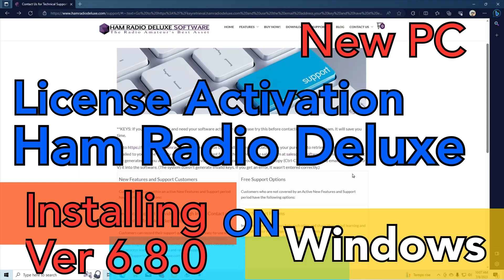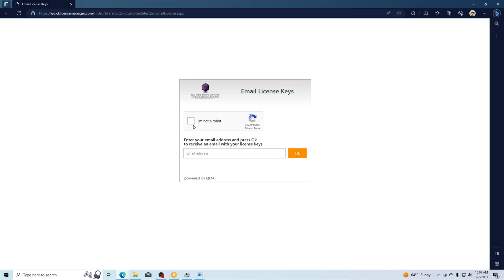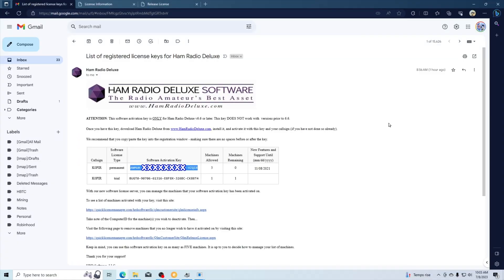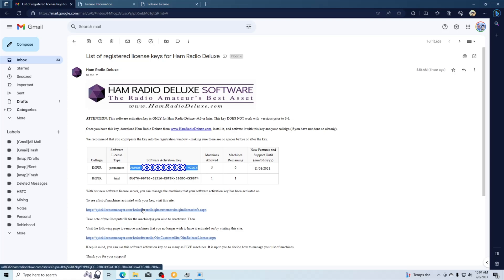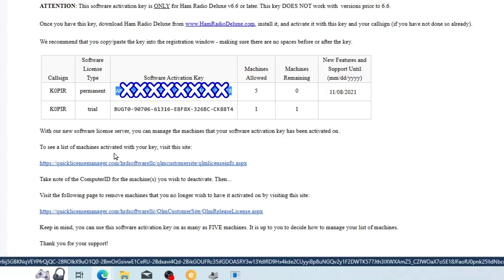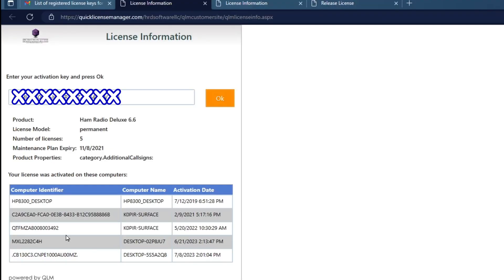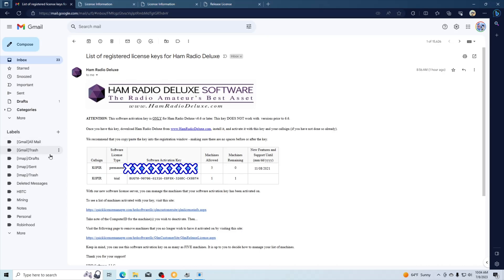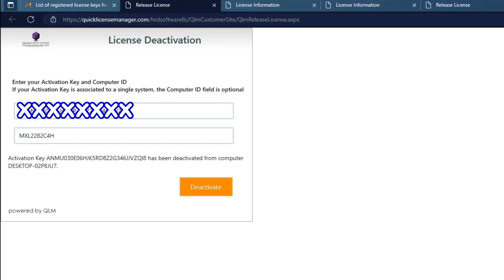Ham Radio Deluxe: The Solution To Your License Key Woes Part 2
If you need to retrieve you registration number for HRD like I did,

In the unlikely event that your key is not found, then contact the sales team at and they will get one generated for you and send it back to you via email.

You’ll get an e-mail with a couple of useful links,

To see a list of machines activated with your key, visit this site:

Take note of the ComputerID for the machine(s) you wish to deactivate. Then…

Visit the following page to remove machines that you no longer wish to have it activated on by visiting this site:

Keep in mind, you can use this software activation key on as many as FIVE machines. It is up to you to decide how to manage your list of machines.